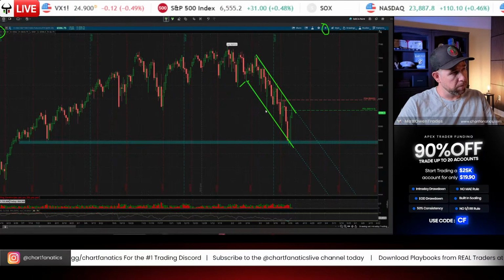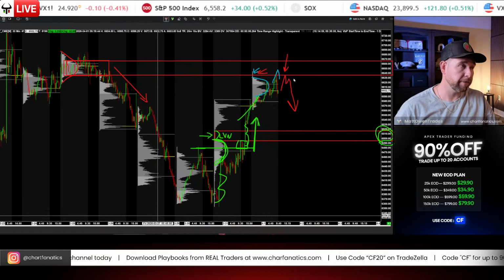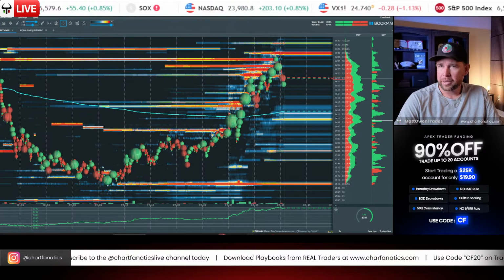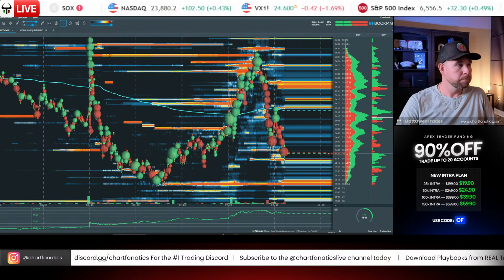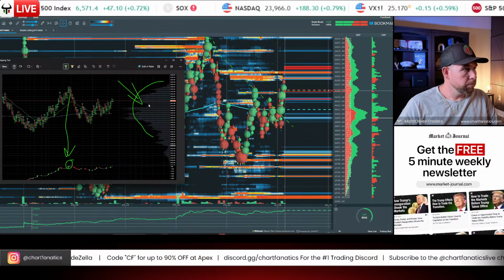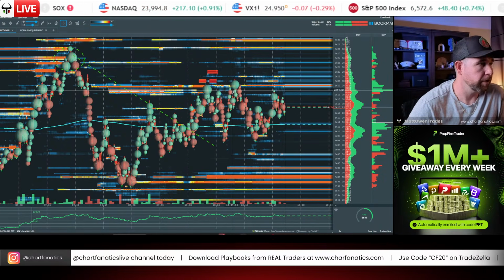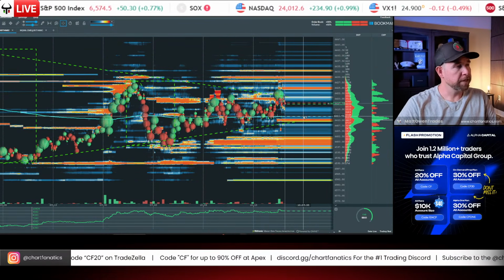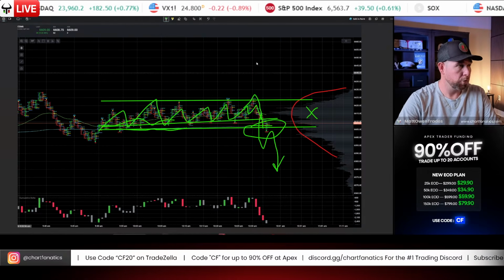🔴 LIVE: ES Order Flow on ADP + ISM Day — This Is When It Gets Real | Matt Owen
Join The Chart Fanatics FREE Discord Community for Exclusive Discounts, Giveaways, Live Events & More

Join the Market Journal community for weekly direct market insights for FREE

The content on Chart Fanatics Live is for informational and educational purposes only and should not be considered financial, investment or trading advice. I am not a licensed financial advisor, and the strategies, opinions, and commentary shared are based on personal experience of the respective guests. The views expressed by our guests are their own and do not necessarily reflect the opinions or endorsements of Chart Fanatics Live.